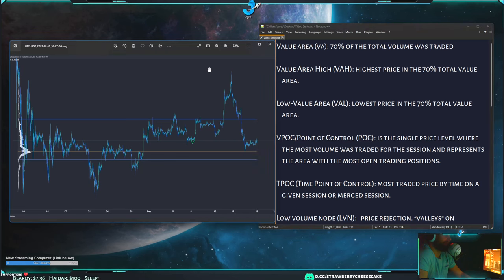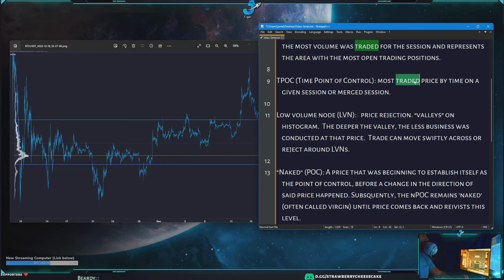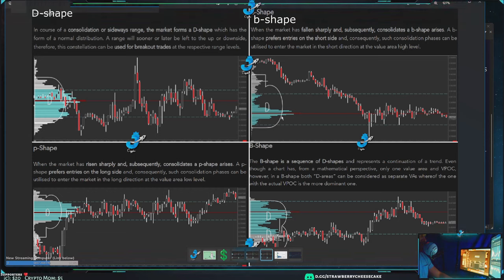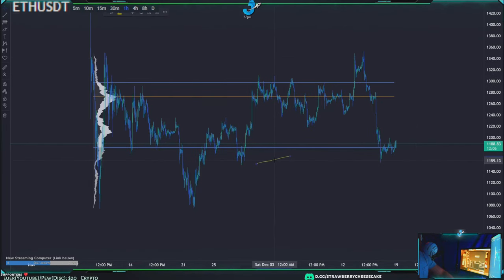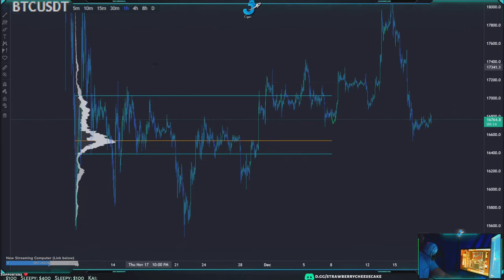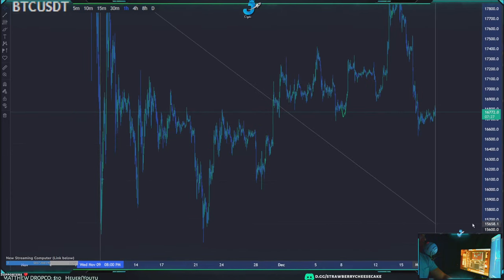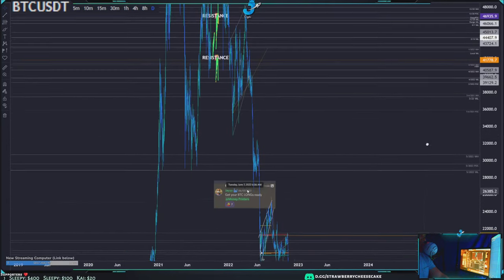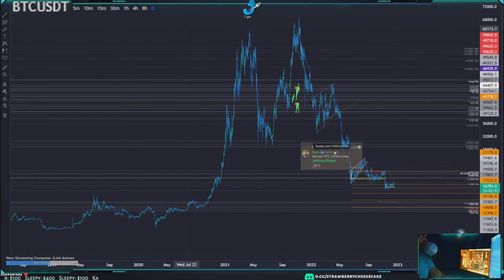Volume Profiles: How maximally utilize for longterm sustainable gains